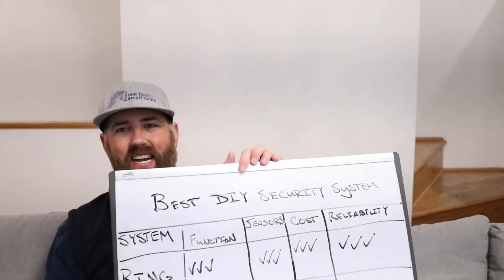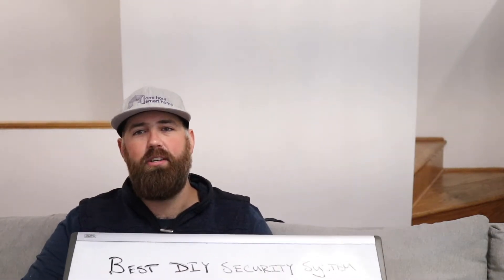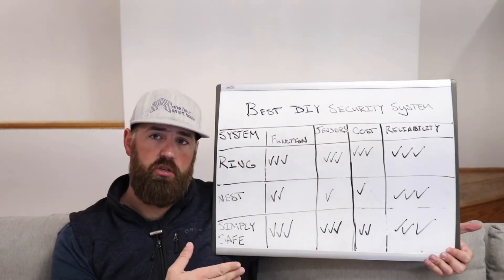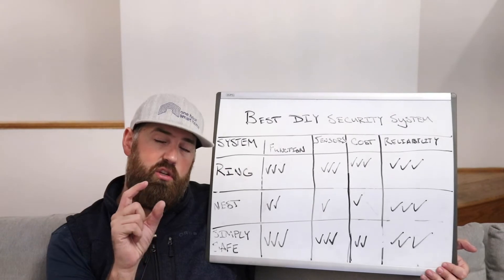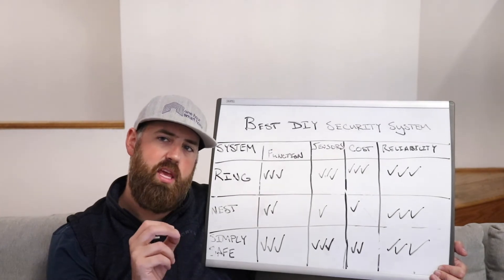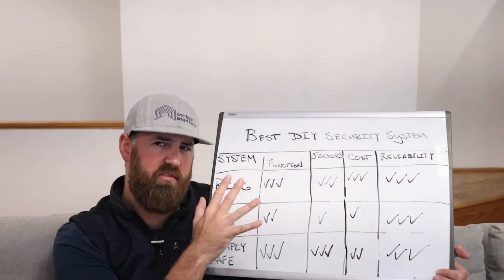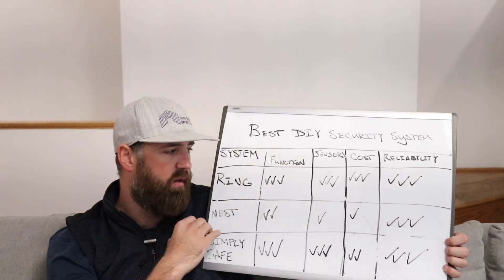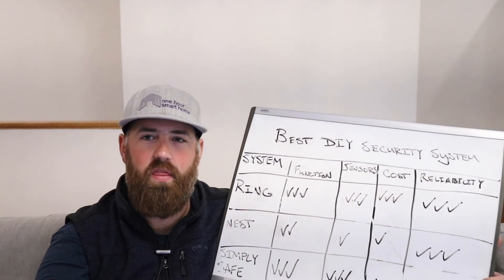Best DIY Security Systems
Ring Security System
Simplysafe Alarm

In this video we cover the best DIY home security systems. Ring vs Nest vs Simplysafe. Each one of these smart home security systems is designed so that the average person can install a security system without the need for any tools.

You can buy any of these DIY security systems online and they all are a great way to secure your home. We cover the differences between the Ring vs Nest vs Simplysafe security systems so you can understand what you're getting with each DIY smart home security system.

The Ring alarm system offerers exceptional value, easy setup and an abundance of sensors.

The Nest alarm system provides a great way to add on to your existing Nest smart home devices and works on the same app as other Nest equipment like the Nest Thermostat and Nest Hello doorbell.

The Simplysafe security system has a large number of sensors to choose from, low cost and easy setup and has a long track record of providing good DIY security systems.

All of these DIY security systems allow you to either self monitor them for free or pay a month.